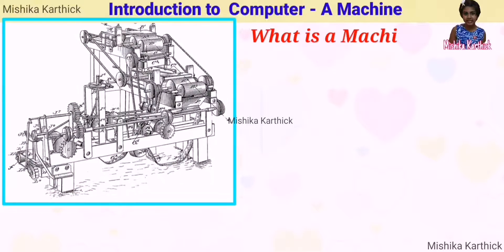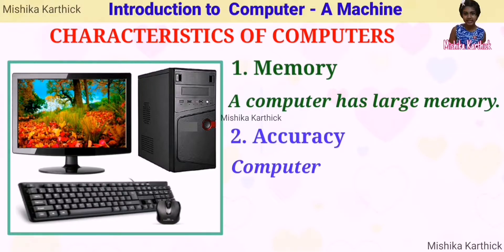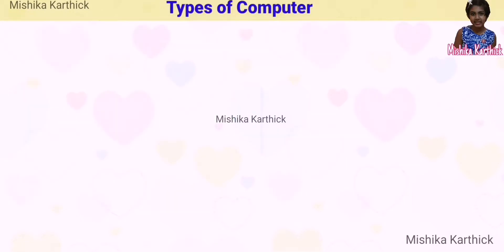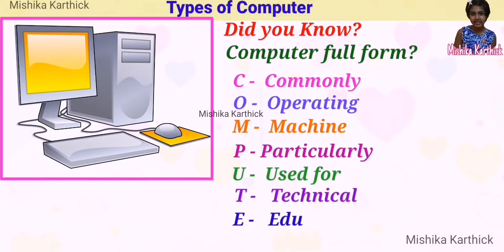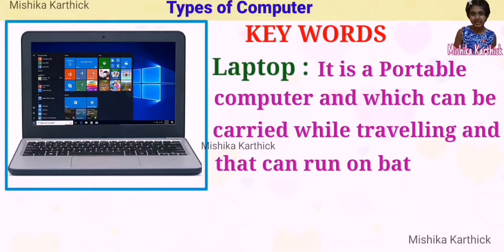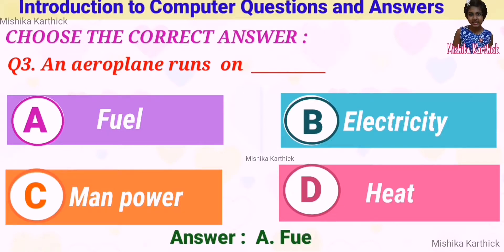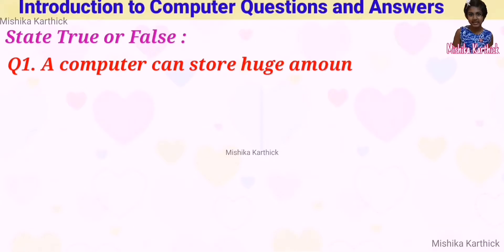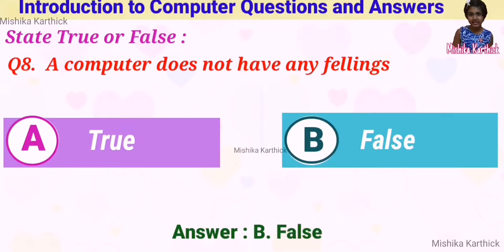Grade1 Computer for CBSE Kids| Introduction and Types of Computer Q &A English|MishikaKarthick |#48